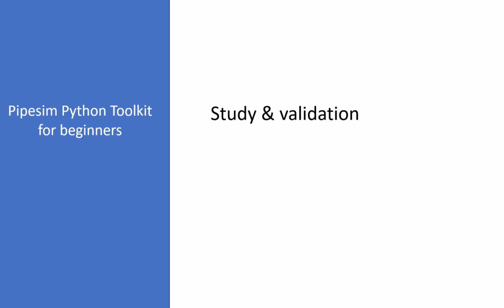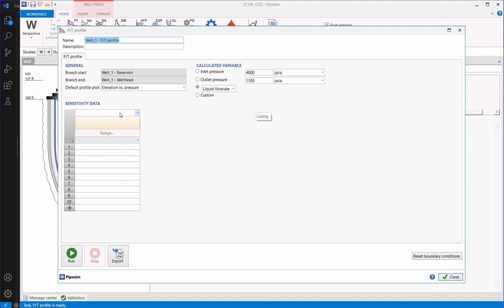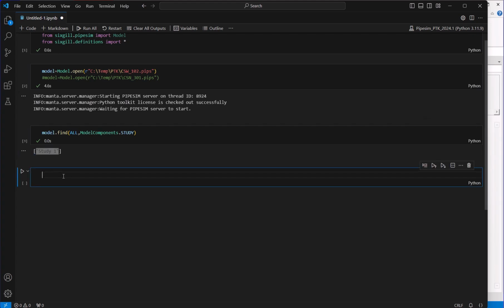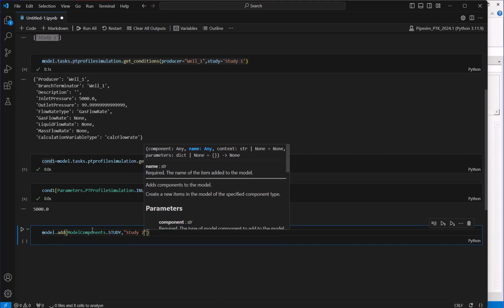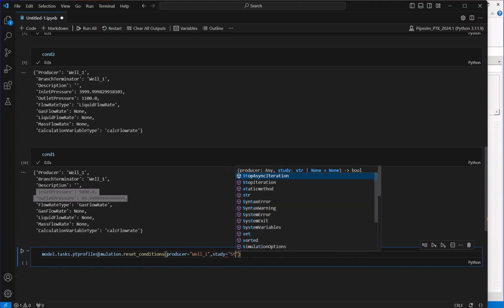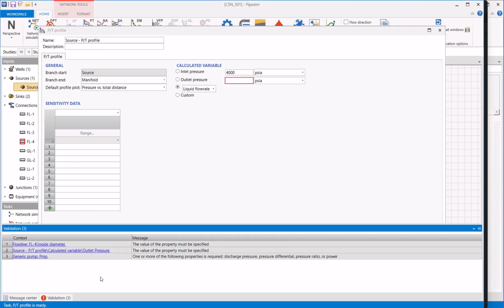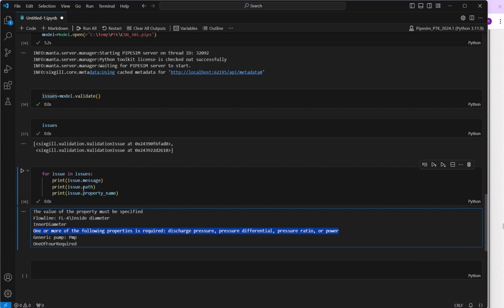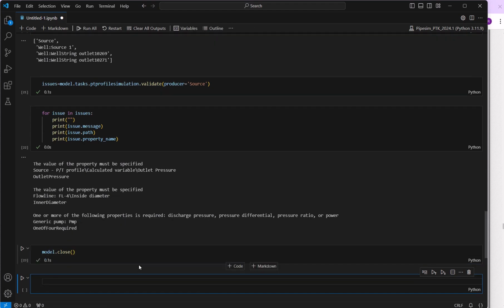PTK17. Study and validation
Pipesim python toolkit. Work with study and validate model / task